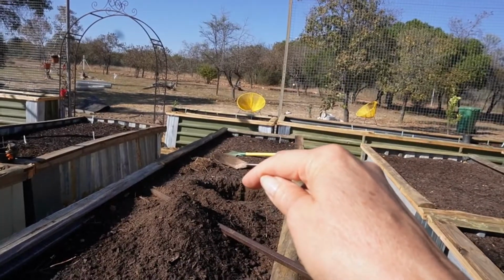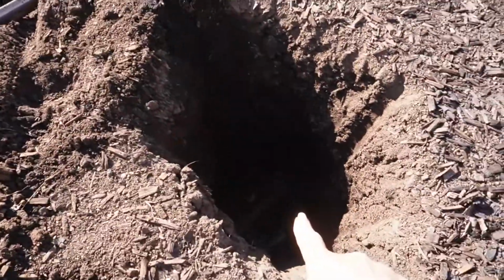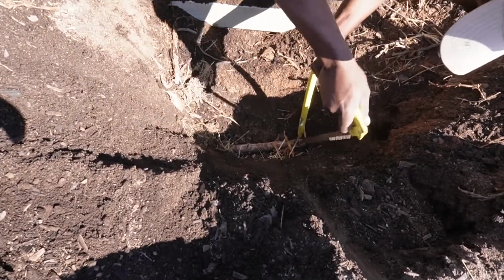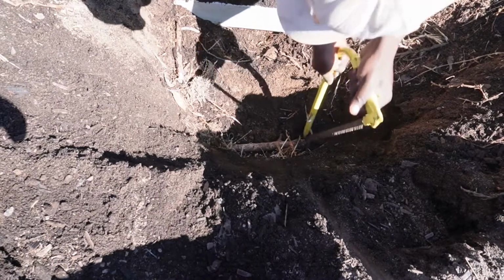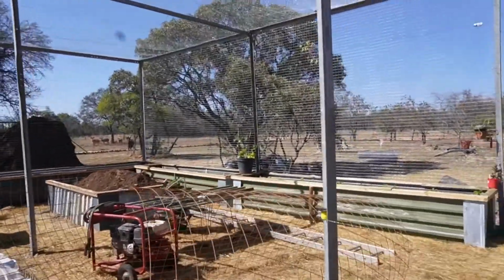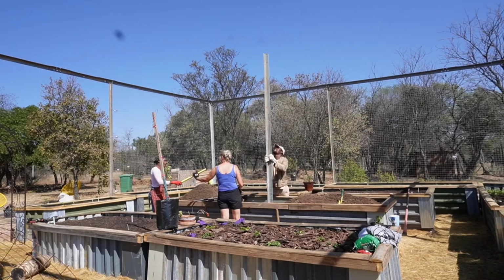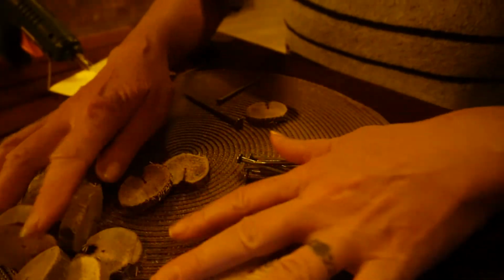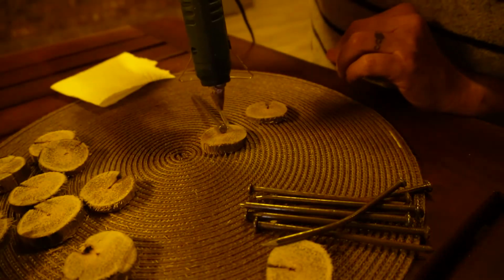Buttoning it up! Raising the last beams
Finishing the scary part of the garden build. - Raising the last beams.